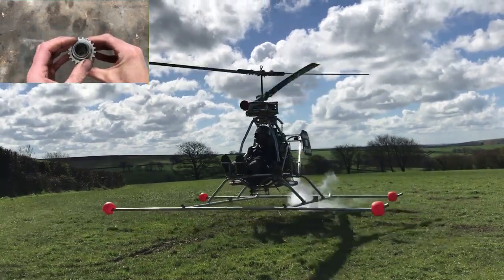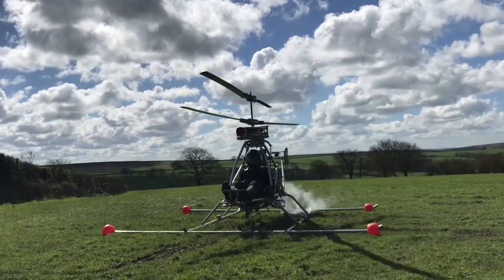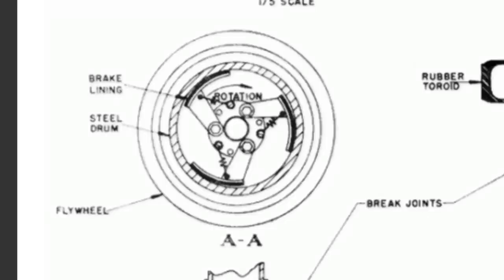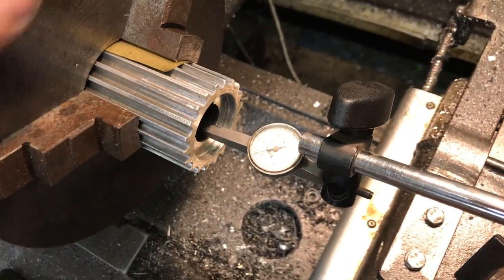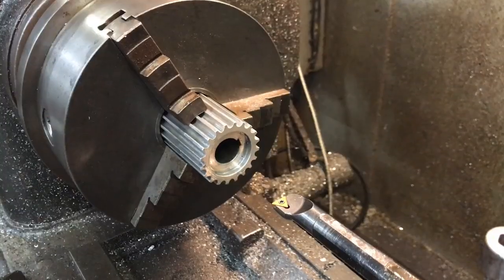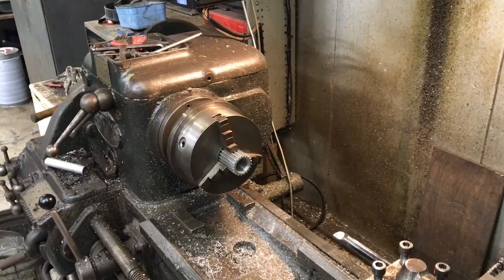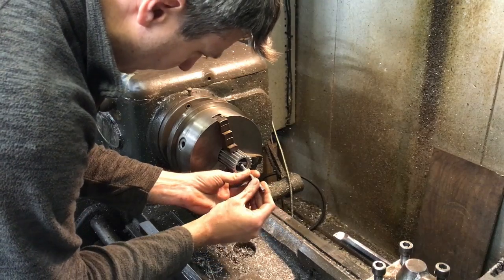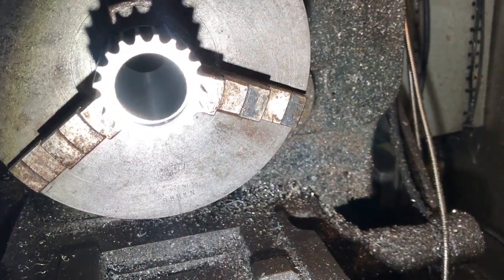Homemade Helicopter rebuild PT4 , driveshaft UJ making and a new idea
Making a Universal joint from scratch.